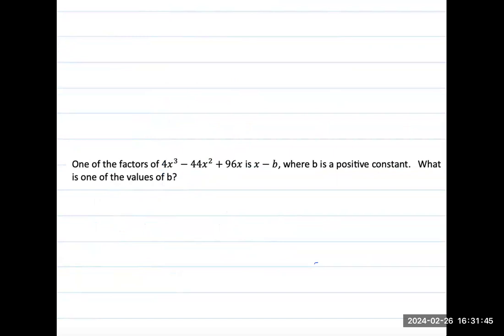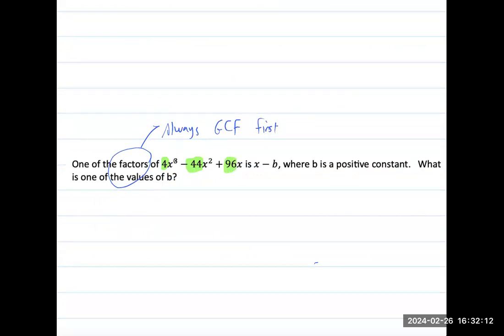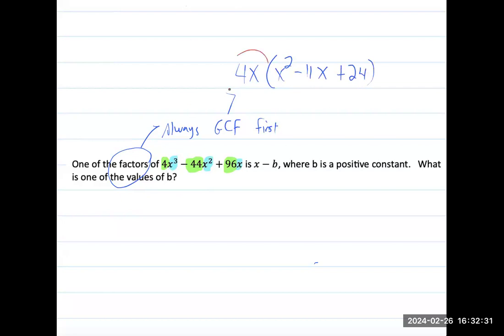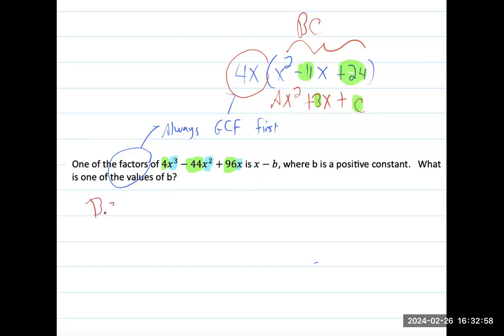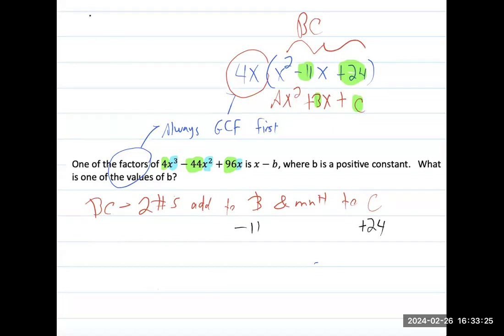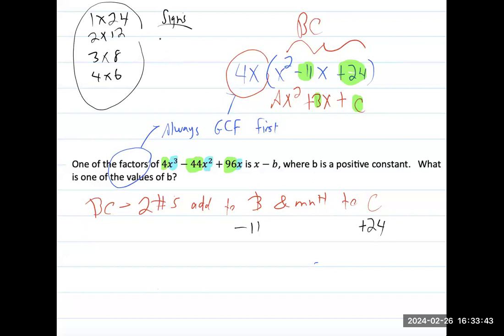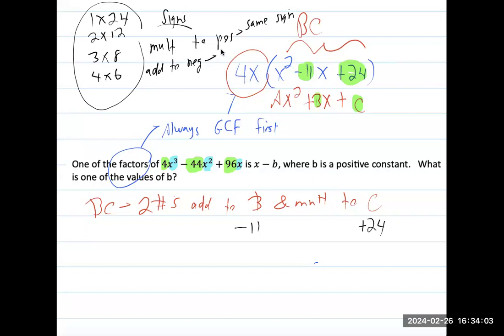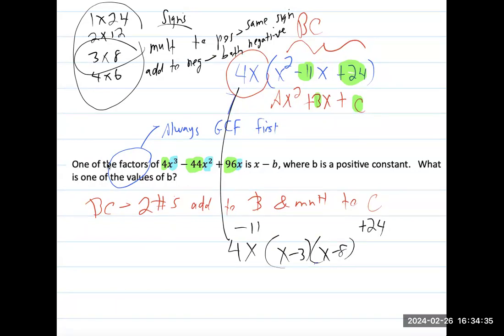One of the factors of 4x^3-44x^2+96x is... – SAT Prep